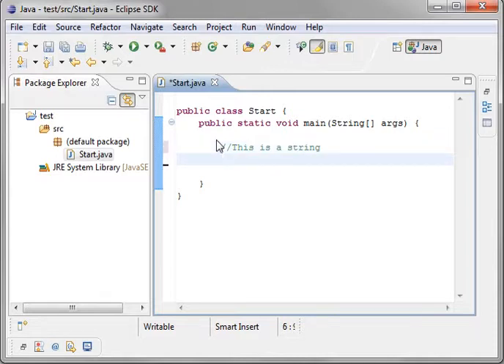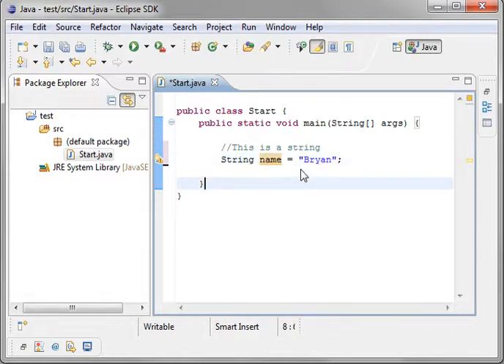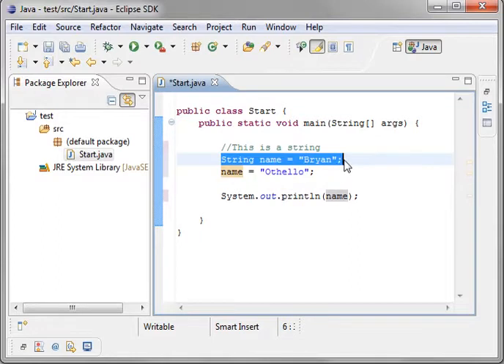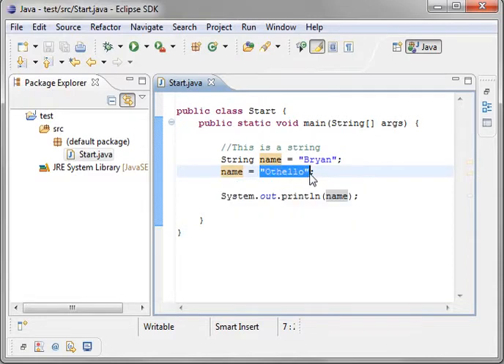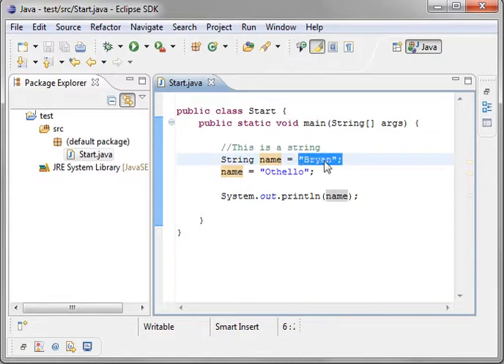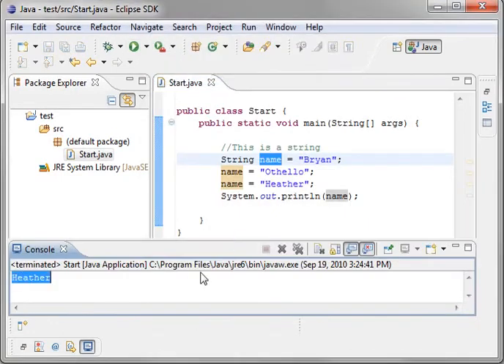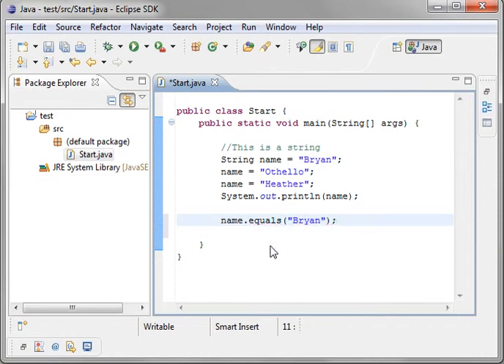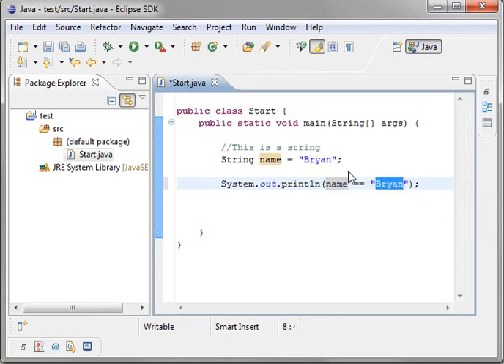Java 6 Variables